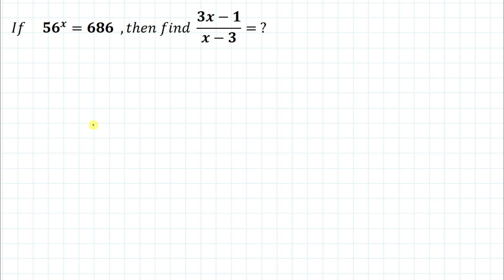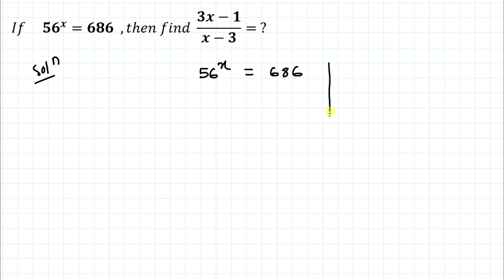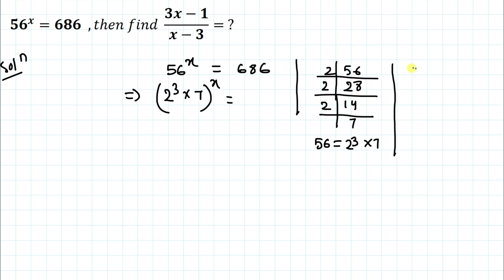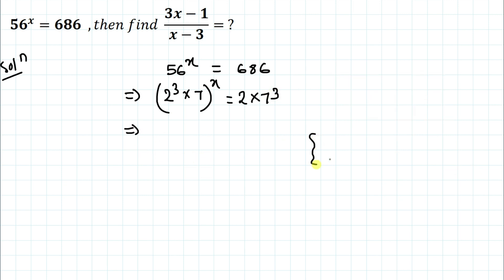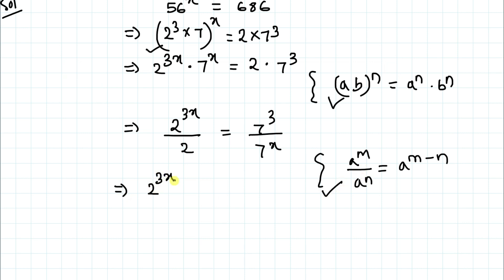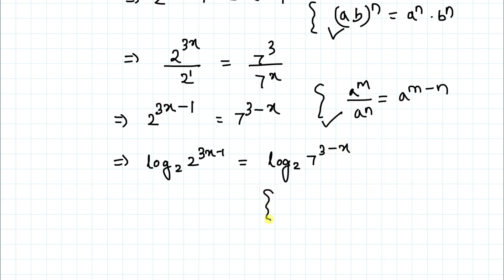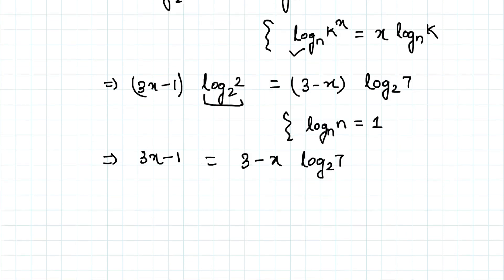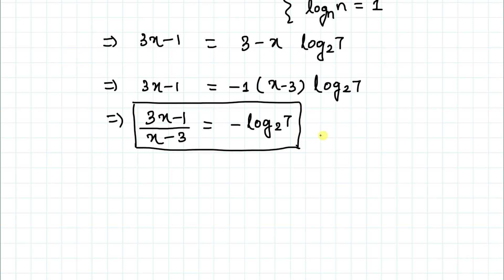Can You Solve This Tricky Equation ? | A Nice Exponential Equation